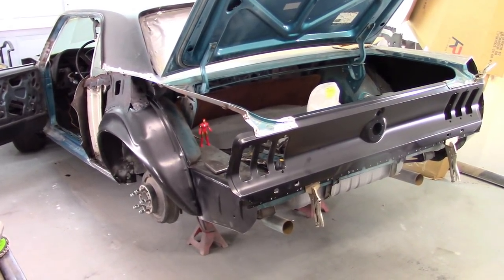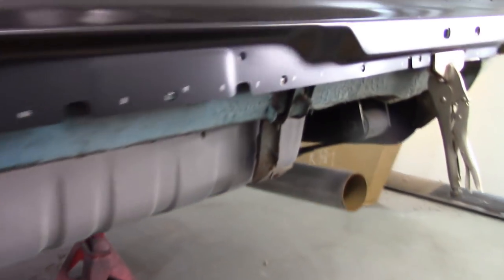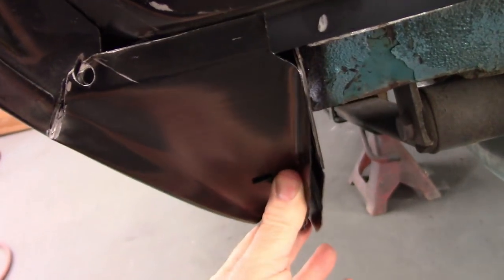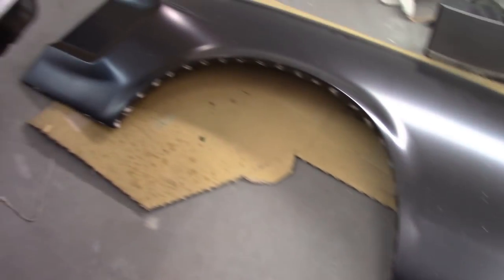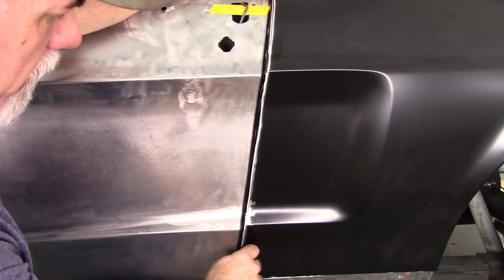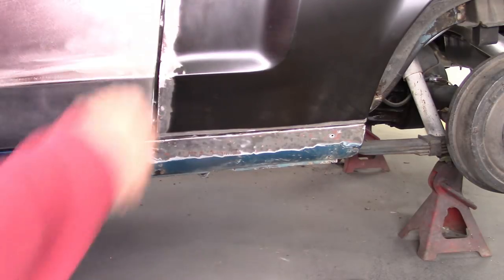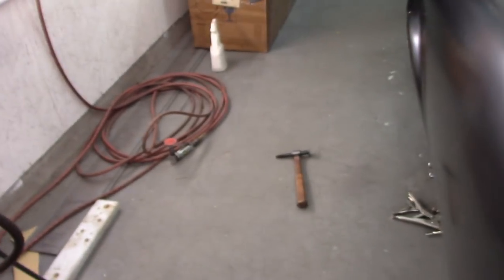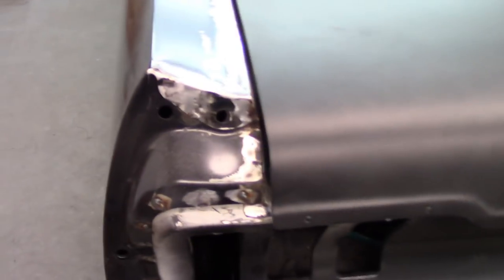Quarter panel and tail panel install. "Jade" part 25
Here's my take on installing an ill-fitting quarter panel and a nice fitting tail panel on the 68 Mustang coupe.
My welder
Welding gloves